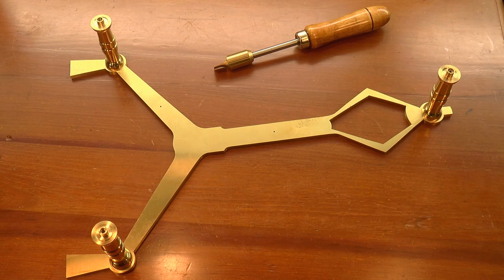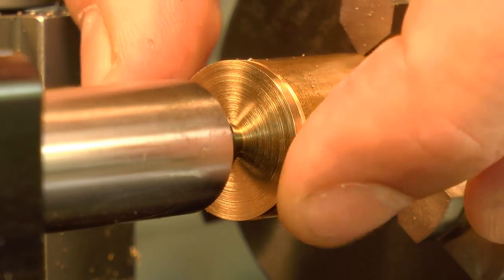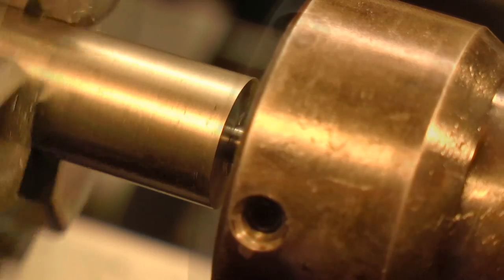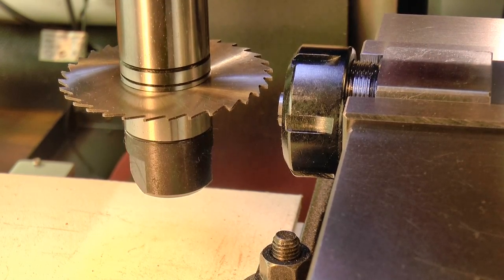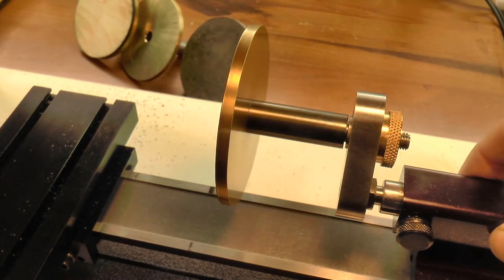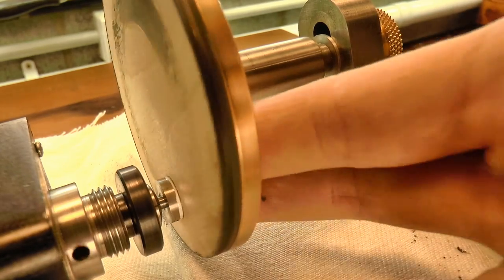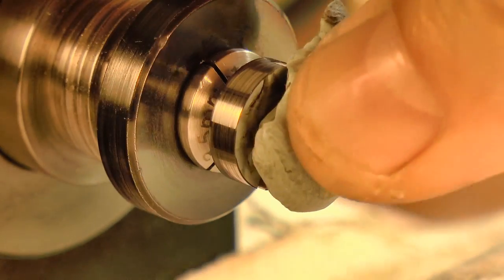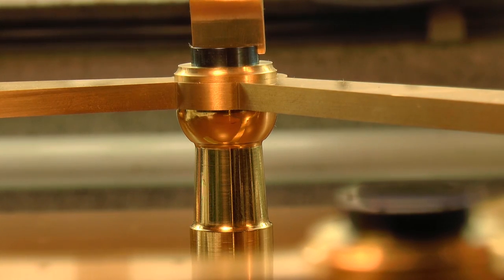Clockmaking - How To Make A Clock In The Home Machine Shop - Part 3 - Making The Washers And Screws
Plenty of lathe work in this video, making the brass washers and mild steel screws for the John Wilding "Large Wheel Skeleton Clock" project.

I also tackle a problem that has been bugging me for a while - how to get a decent scratch free polish using diamantine powder.  Far from a perfect finish, but a big improvement on my previous efforts at a black polish.

If you know someone who might like this sort of video, please share it with them.

Abbreviated Transcript:
00:20 The washers are as you'd expect, a simple disc, but with an ornamental groove around the edge. I need 5 like this, and then an additional one with a countersink, making 6 in total. Its a fairly straightforward piece of turning, and I found it easiest to turn them all in the one sitting.
00:39 The first one I'm doing is the one with the countersink, followed by the 5 with just the simple clearance hole. Wilding recommends in his construction manual that they have a slight undercut at the center of the underside surface, so they seat well on the plates.
01:14 To do that I turned up a quick cement chuck on the small lathe, bonded the washers on with a little super glue, and then set up for a very light taper cut. Just a few degrees, and then took a facing cut across the underside of the washer. A little bit of heat breaks the super glue bond, and now the washers have a slightly concave base, and should sit nice and snug at the perimeter.
02:21 First I roughed out the shape, then undercut the head, and finally  I used a die to cut the thread I parted them off just a little bit overlength to leave a bit of metal for finishing.
04:11 At this point the screw form is basically complete, it just needs to be brought to final dimension and then polished. So its back to the small lathe for the final operations.
04:34 Off camera  I turned up this little filing guide to help me keep the edges of the screw square during sanding and polishing.
05:29 The lap aligns nicely with the surface of the screw head, and can be lightly rotated to bring a fresh cutting surface to bear on the work, but I've found that under power its a bit too aggressive, probably causing more problems than it solves. Operated by hand though, with a reasonably fine grit, and it does a good job.
06:25 I figured I would try out different polish consistencies, and a few other things, and see what I could learn. So first up I tried a fairly wet mix on a soft wood lap. Most of the texts also make mention of a putty consistency to the polish, so I tried that too. In both cases the polish cut ok,
07:30 So first of all I went back one step to remove the scratches with the emery paper. Then I resurfaced the wooden disc. I tried out a few different types of wood, but I found mdf had an immediate positive effect.
08:11 Now I know that the results are far from perfect, but the deep scratching problem all but disappeared, and for the first time, I was starting to see the surface pop out the way I had read in books.
08:26 Its a huge improvement on my previous efforts with diamantine, and at least now I know what I'm aiming for. Anyway, with that little adventure behind me, I blued the screws to finish them off.